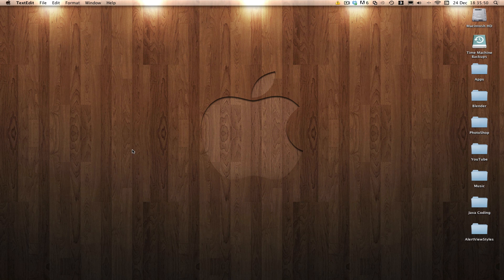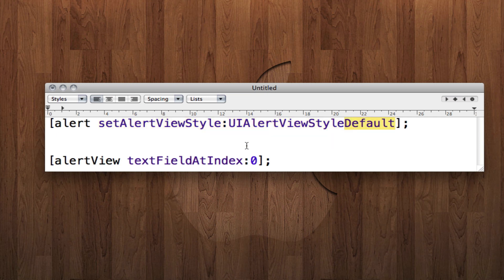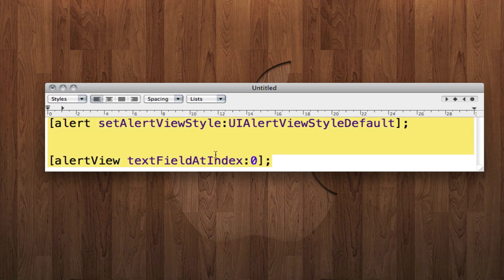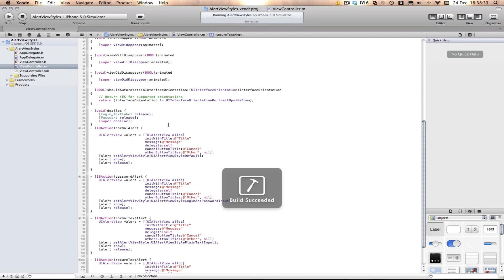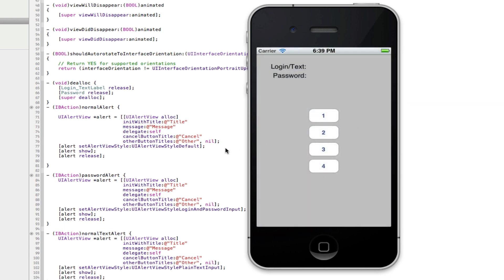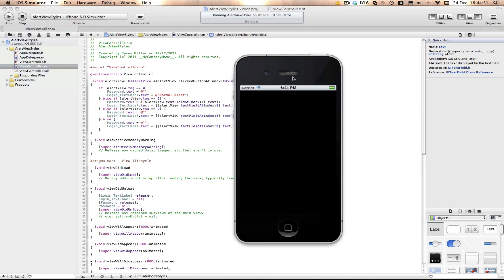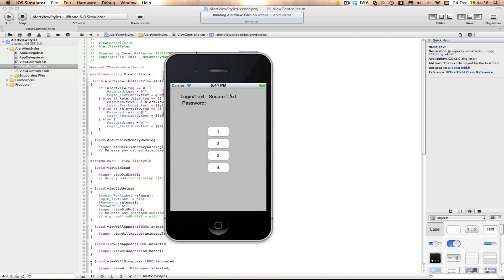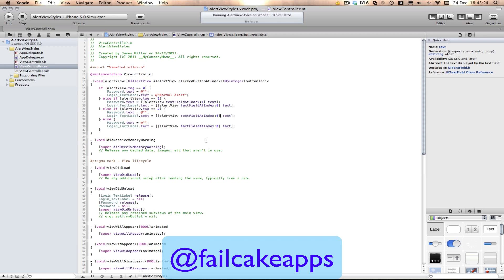iPhone Programming: iOS 5 UIAlertView Styles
In this tutorial I teach you how to change the style of a UIAlertView. It also includes how to get the text from the textFields.

Main Code:

- (IBAction)normalAlert {

    UIAlertView *alert = [[UIAlertView alloc]
                          initWithTitle:@"Title"
                          message:@"Message"
                          delegate:self
                          cancelButtonTitle:@"Cancel"
                          otherButtonTitles:@"Other", nil];
    [alert setAlertViewStyle:UIAlertViewStyleDefault];
    [alert setTag:0];
    [alert show];
    [alert release];

- (IBAction)passwordAlert {
                          initWithTitle:@"Title"
                          message:@"Message"
                          delegate:self
                          cancelButtonTitle:@"Cancel"
                          otherButtonTitles:@"Other", nil];
    [alert setAlertViewStyle:UIAlertViewStyleLoginAndPasswordInput];
    [alert setTag:1];
    [alert show];
    [alert release];

- (IBAction)normalTextAlert {

                          initWithTitle:@"Title"
                          message:@"Message"
                          delegate:self
                          cancelButtonTitle:@"Cancel"
                          otherButtonTitles:@"Other", nil];
    [alert setAlertViewStyle:UIAlertViewStylePlainTextInput];
    [alert setTag:2];
    [alert show];
    [alert release];

- (IBAction)secureTextAlert {

                          initWithTitle:@"Title"
                          message:@"Message"
                          delegate:self
                          cancelButtonTitle:@"Cancel"
                          otherButtonTitles:@"Other", nil];
    [alert setAlertViewStyle:UIAlertViewStyleSecureTextInput];
    [alert setTag:3];
    [alert show];
    [alert release];

-(void)alertView:(UIAlertView *)alertView clickedButtonAtIndex:(NSInteger)buttonIndex
    if (alertView.tag == 0) {
        Password.text = @"";
        Login_TextLabel.text = @"Normal Alert";
    } else if (alertView.tag == 1) {
        Password.text = [[alertView textFieldAtIndex:1] text];
        Login_TextLabel.text = [[alertView textFieldAtIndex:0] text];
    } else if (alertView.tag == 2) {
        Password.text = @"";
    } else {
        Password.text = @"";

Don't forget to add the UIAlertViewDelegate to the .h!